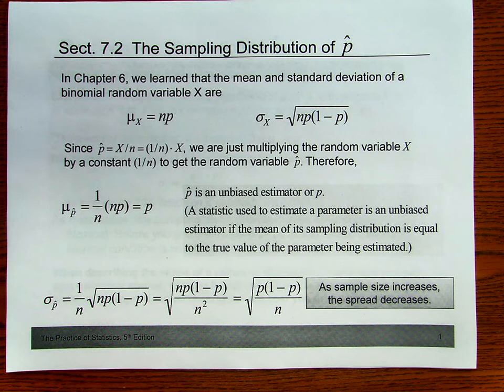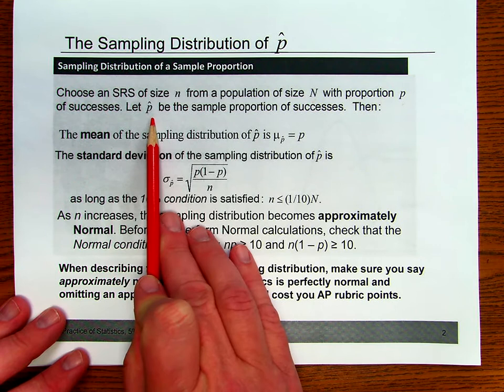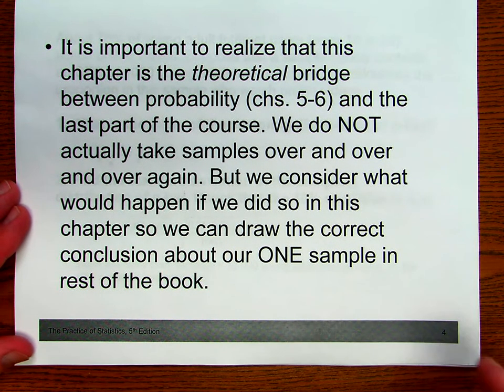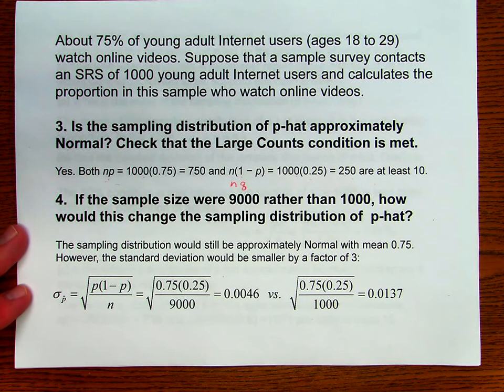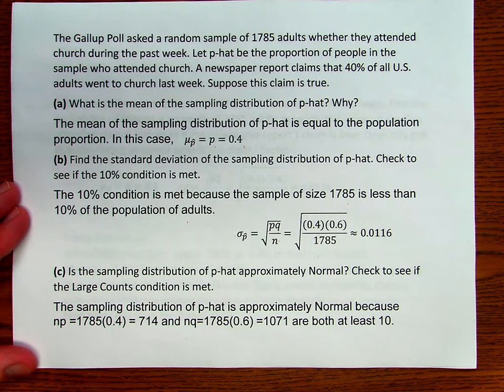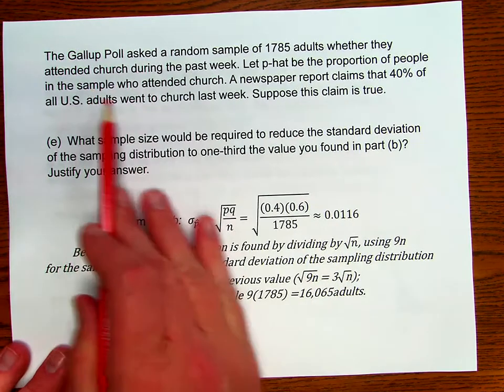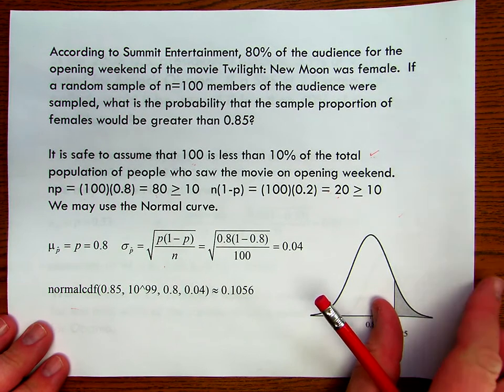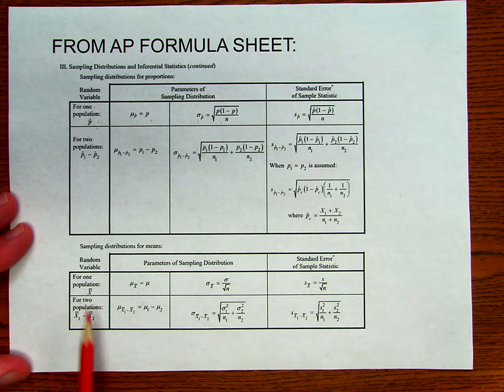APSTAT 7 2